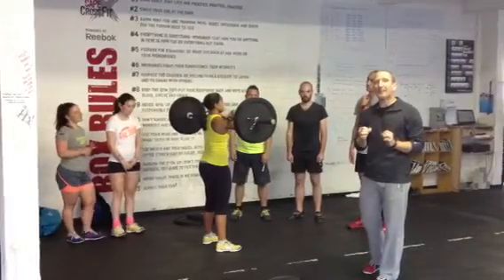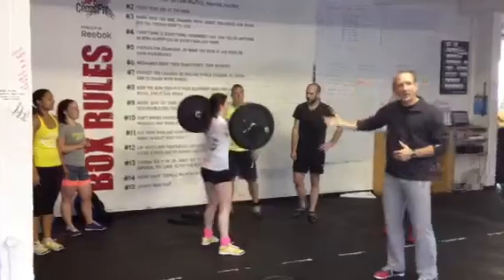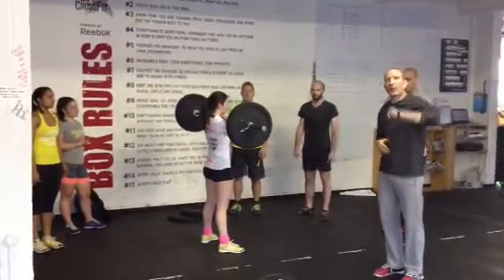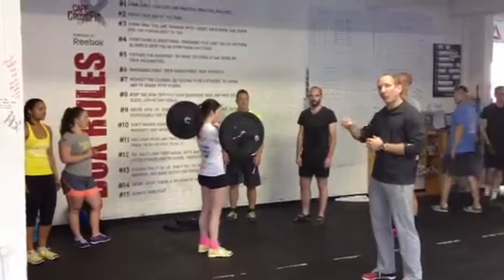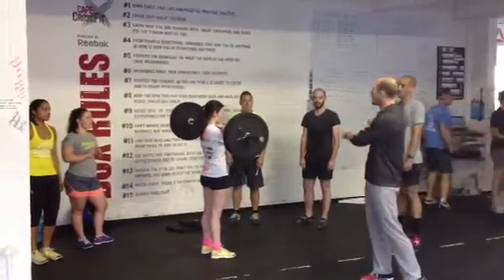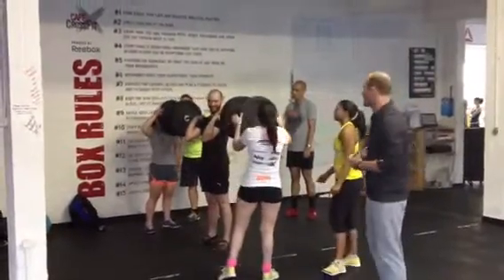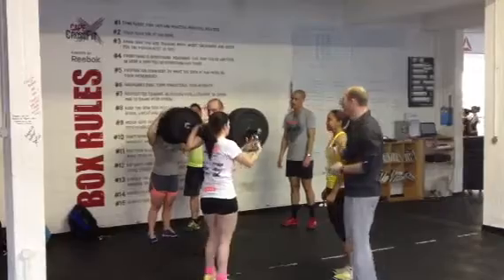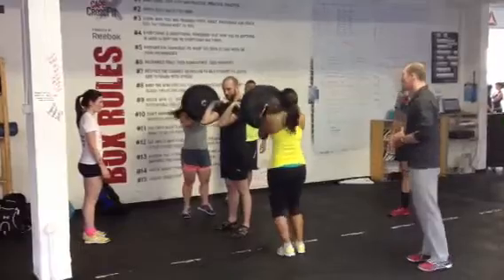Fittest in Cape Town 2014 Team Qualification workout 1.